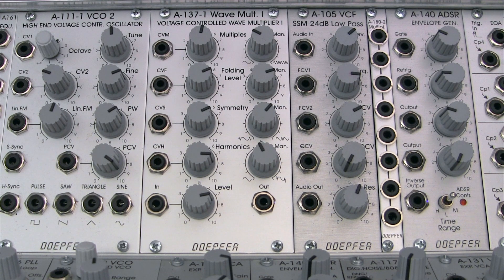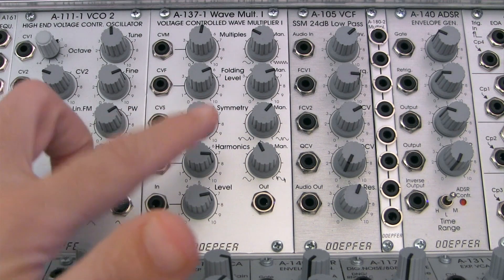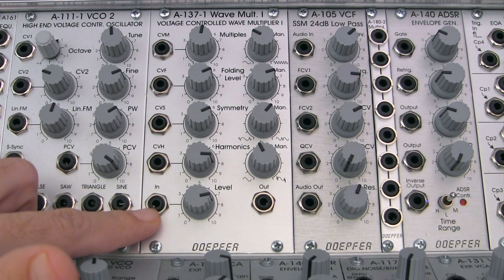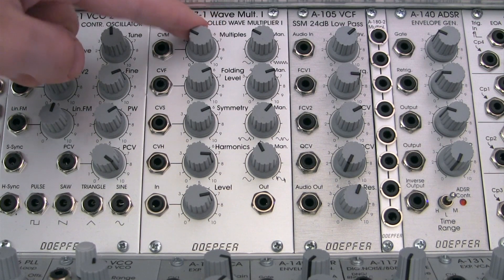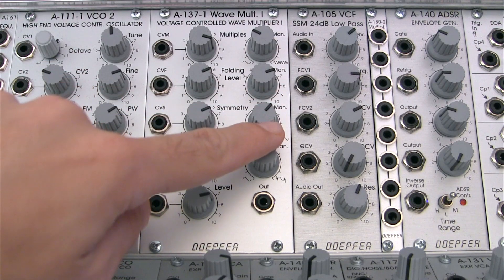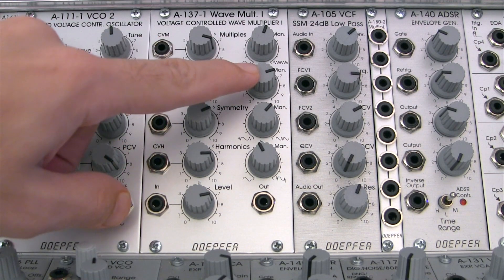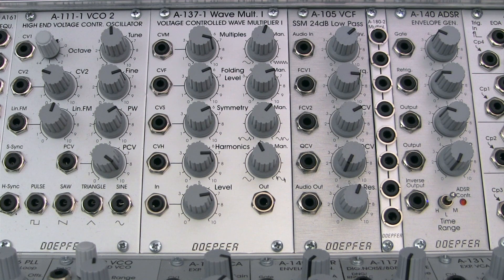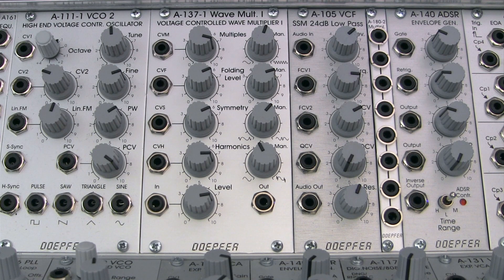Doepfer 137-1 VC Wave Multiplier I Basics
A basic description of the features and functions of the Doepfer A137-1 Wave Multiplier. Sound and Video by Raul Pena.